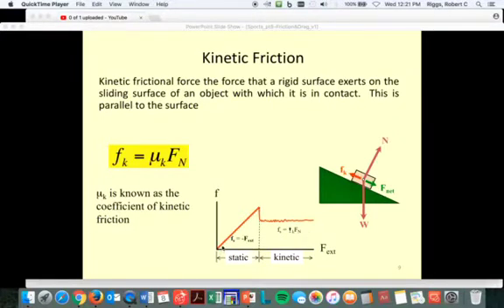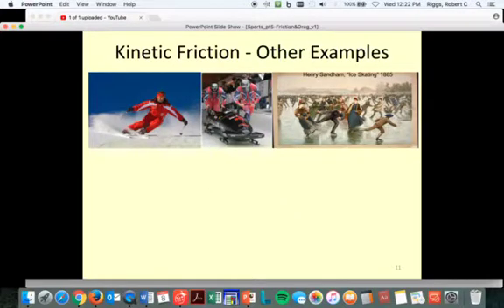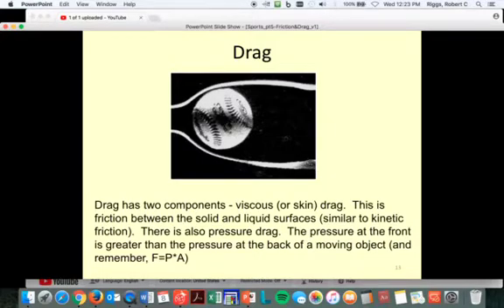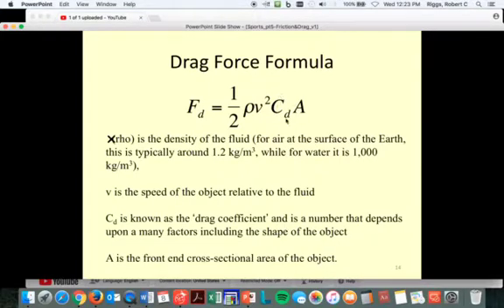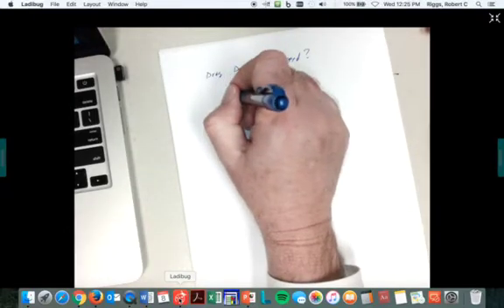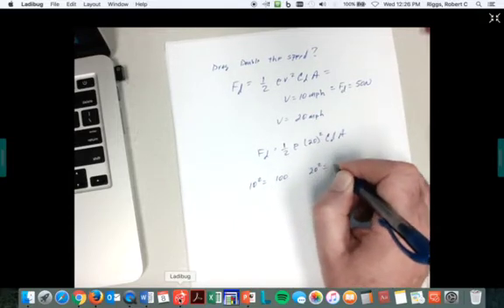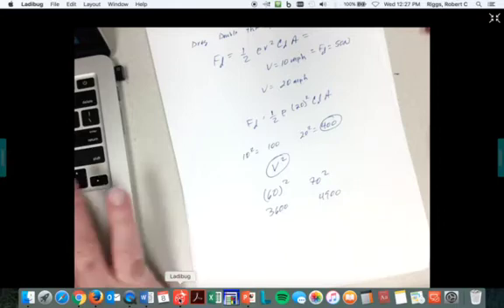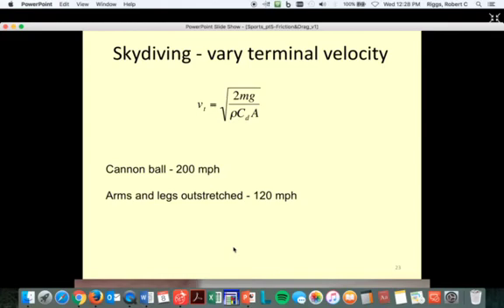Exercise 9 Friction:Drag Track 3